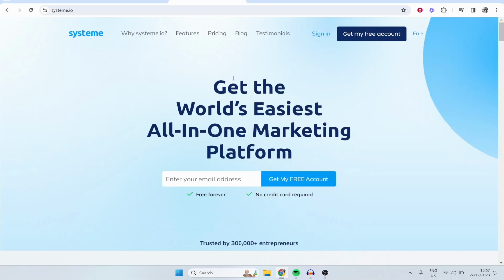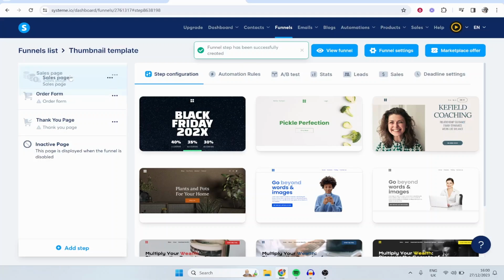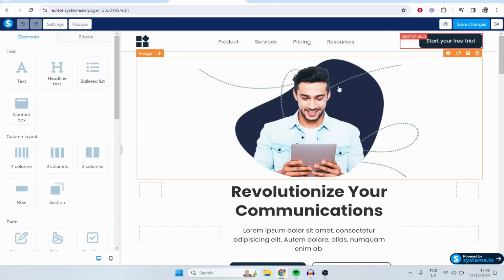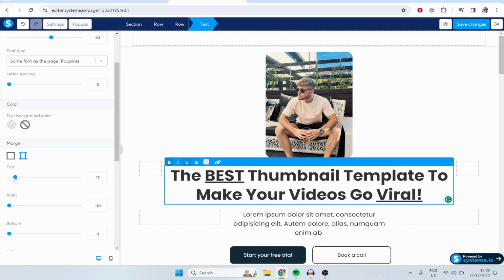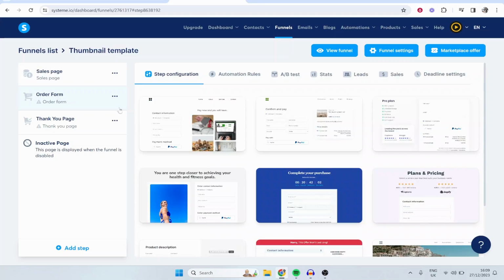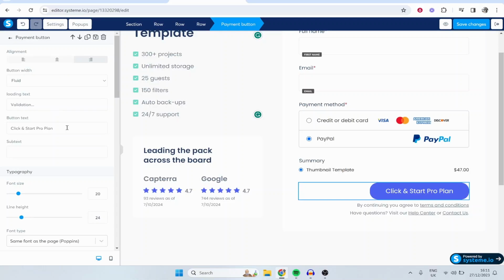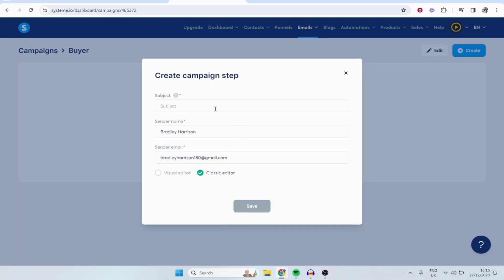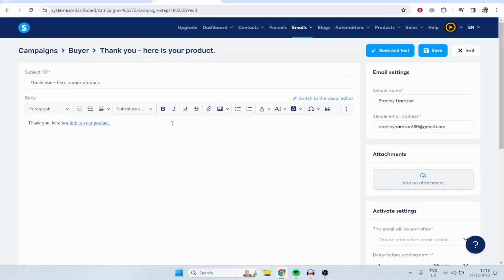How To Sell Digital Products on Systeme.io (Step By Step)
In this video, I show you how to sell digital products on Systeme.io. I cover everything you need to know from start to finish. From adding payment methods to creating your landing page, accepting payment, and delivering the payment. Systeme.io